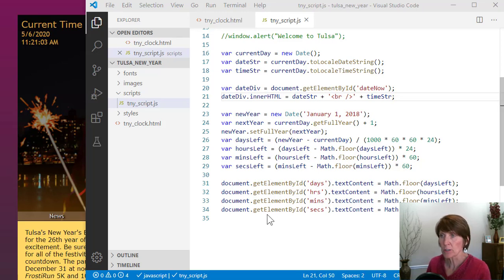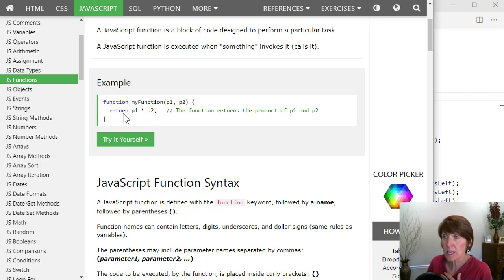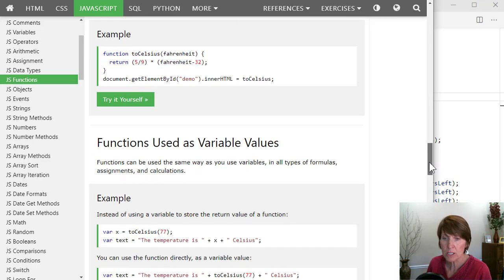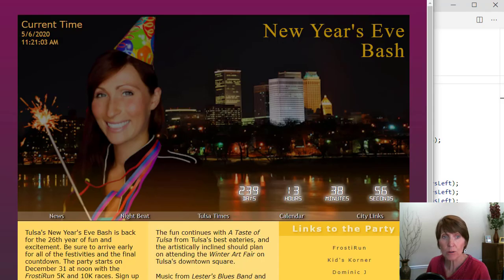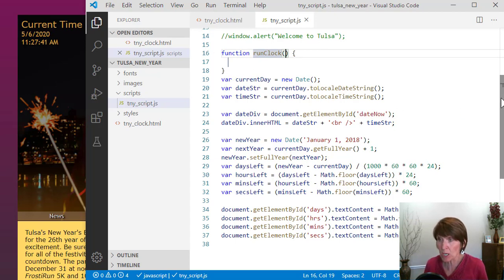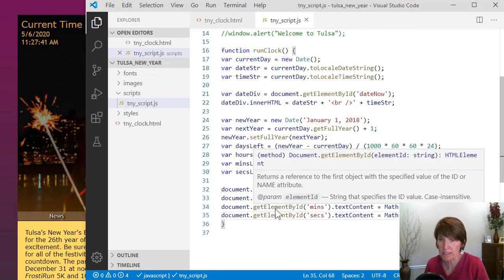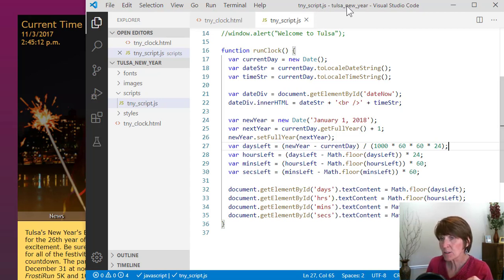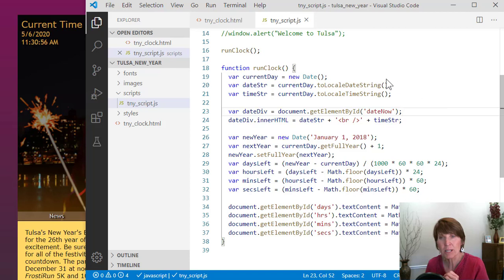Adding a JS Function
Put our code inside a JS function and call it once.